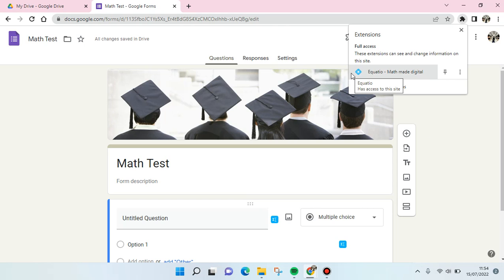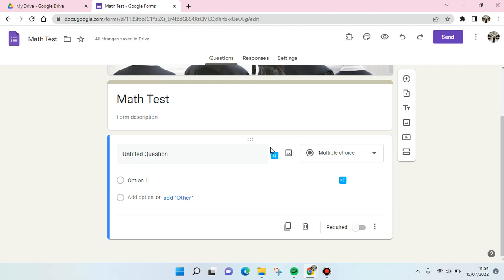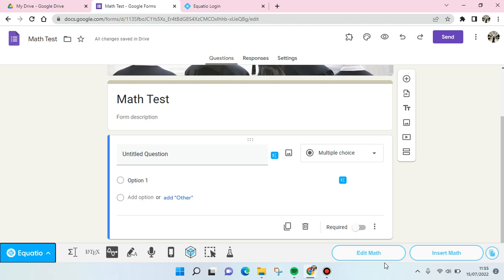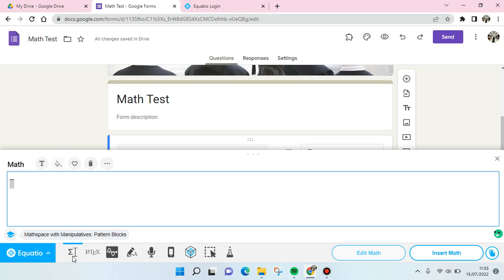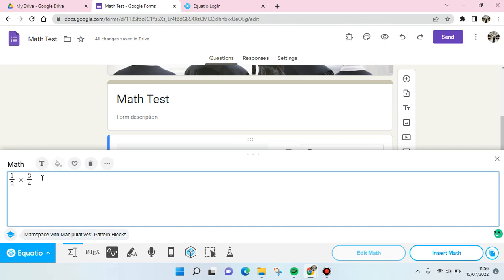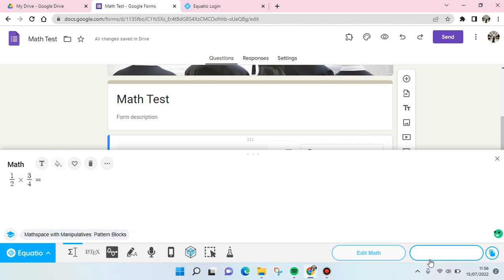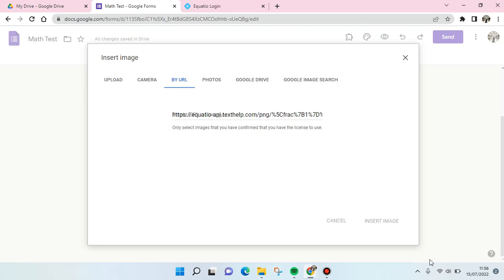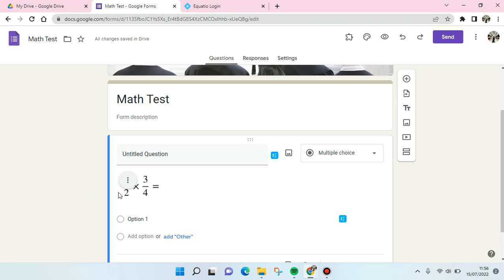How to Write Math Problems on Google Forms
If you guys wanna create a math problems in Google Forms, you need to watch this video